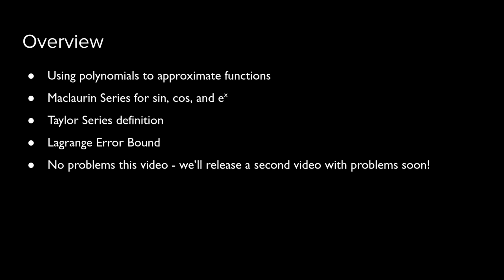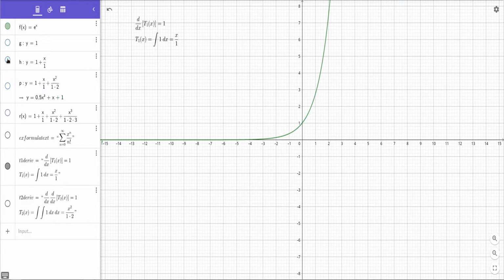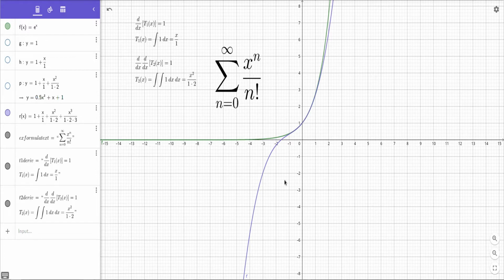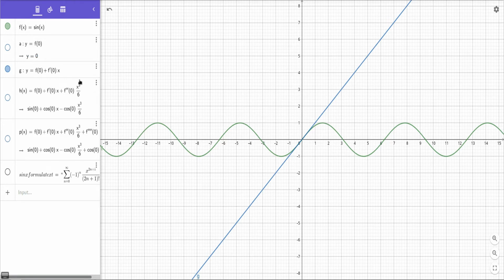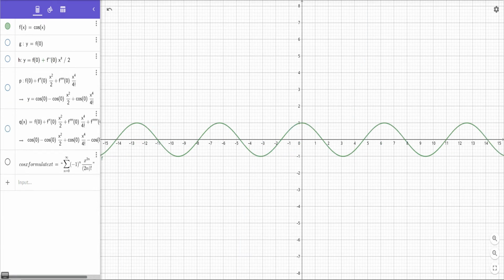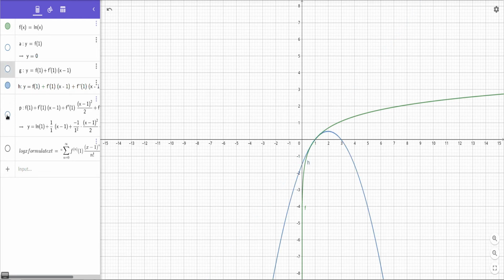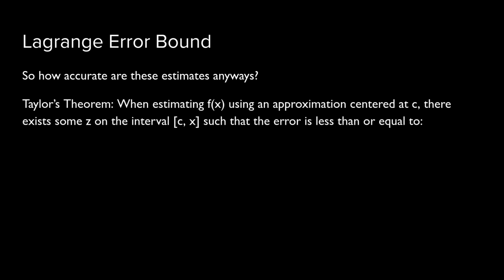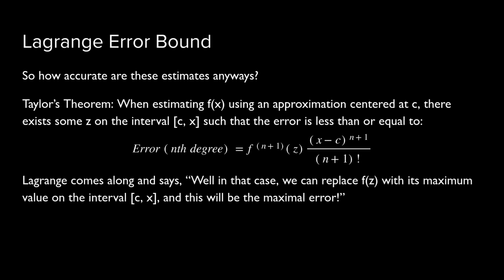Taylor Series and Polynomial Approximation | Timberwolf Tutoring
ERROR: The video uses the term "rational approximation" incorrectly, it should be "polynomial approximation" or "Taylor approximation." We apologize for this error.

Timberwolf Tutoring covers Taylor series from Calculus BC through polynomial approximation, as well as the Lagrange Error Bound Test.

for more in depth videos on different topics.

Timestamps:
0:00 Intro/Overview
0:59 Rational Approximation, Maclaurin Polynomials, Taylor Polynomials
16:37 Lagrange Error Bound Test
20:30 Contact Us (new email in description) + Credits